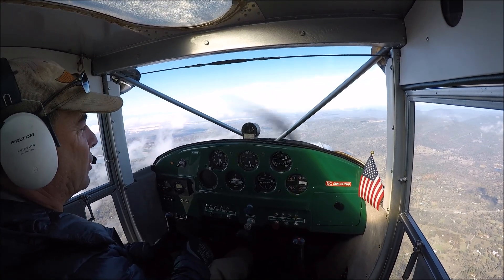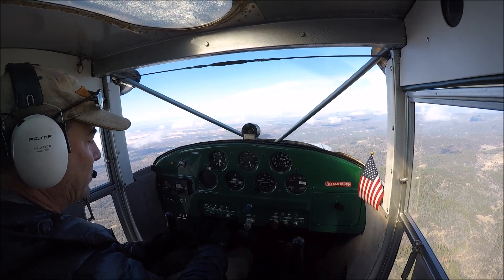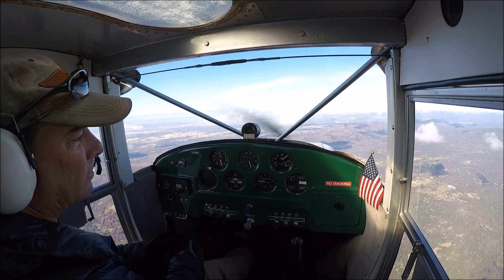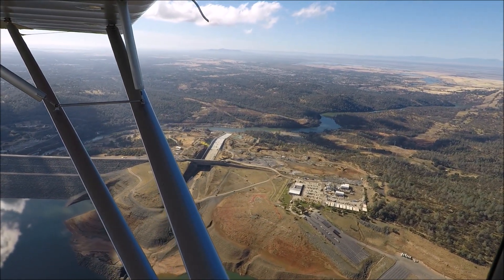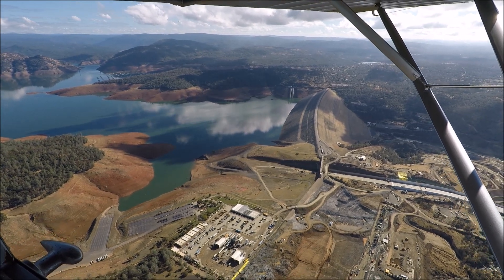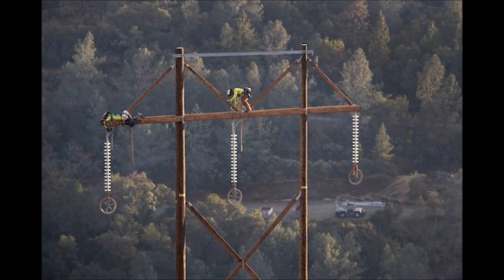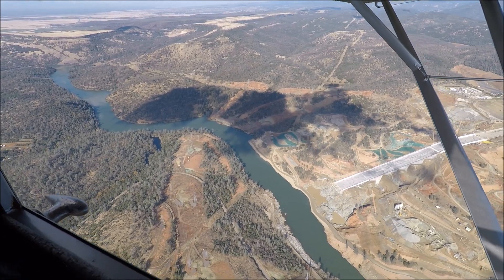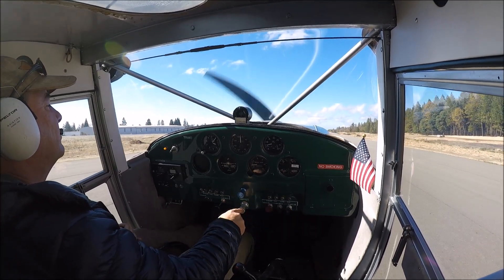Oroville Update Phase II 15 Nov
The first in a series of the Phase II construction at Oroville Spillway and Emergency Spillway.